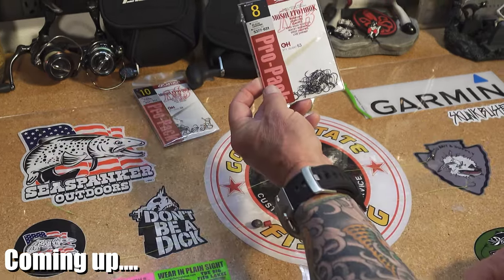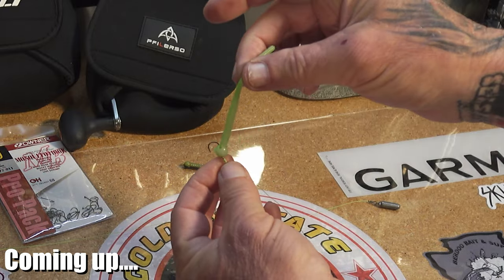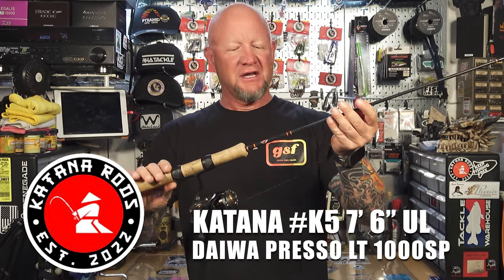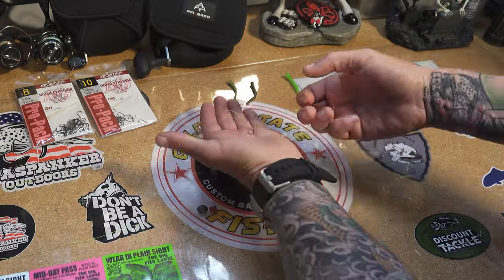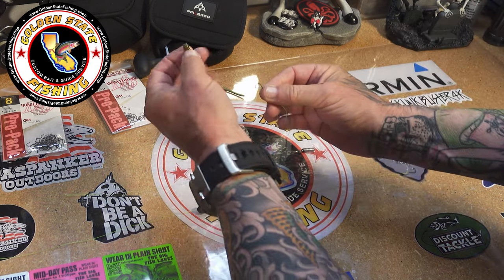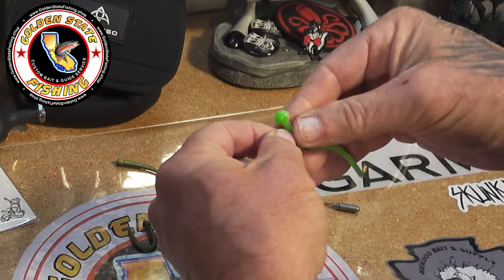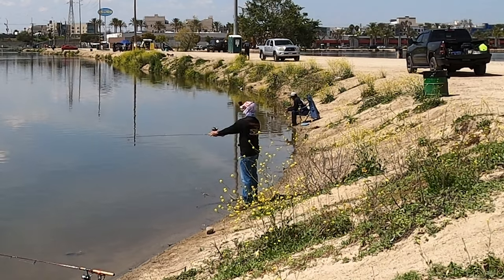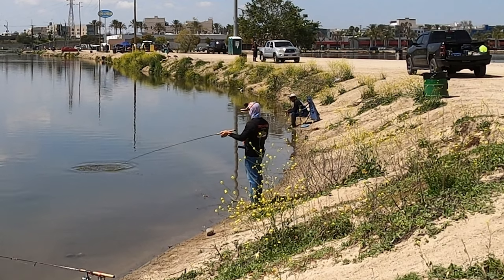Stocked Trout Fishing Tips - Santa Ana River Lakes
Video Chapters
0:00 Coming up
0:51 Stocked Trout 1 Nightcrawler
1:40 Stocked Trout 2 Dropshot
2:38 Stocked Trout 3 GSF Mice Tail
3:59 How To Rods and Reels
5:26 How To Dropshot
8:43 How To Carolina Rig
10:55 Underwater Footage
13:23 How To Dropshot Technique
14:17 Stocked Trout 4 Dropshot
15:29 Stocked Trout 5 Power Bait
16:18 Wrap Up

Welcome to another video on mastering stocked trout fishing at Santa Ana River Lakes! Whether you're a novice angler or a seasoned pro, this video is packed with invaluable tips to help you get more trout to the net. Join me as we explore the best spots, tackle setups, and strategies for landing trophy trout. Don't miss out on this must-watch guide for a successful day on the water!

Check out the waders, boots, and other items available from HISEA Fishing Chest Waders

I am currently a Pro-Staffer with WaterLand Co. Fishing Optics and Golden State Fishing. Below are links to their on-line shops. I hope you enjoy their products as much as I do.

WaterLand Co. Fishing Optics off will be applied automatically when using this link.